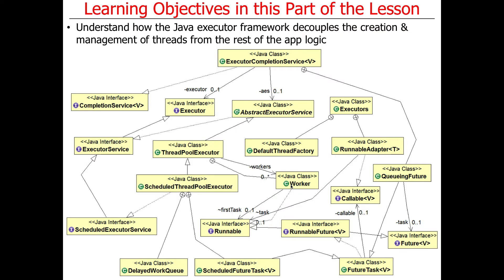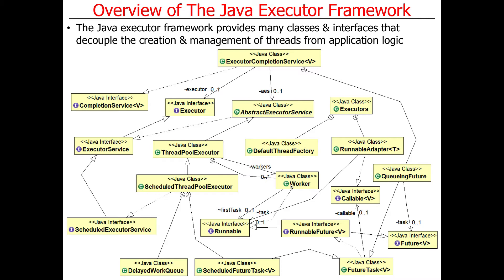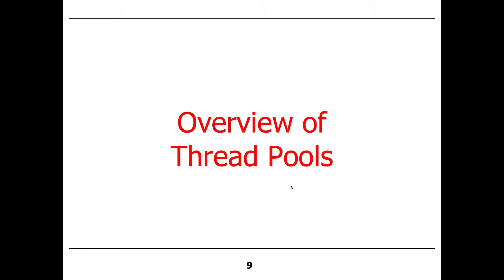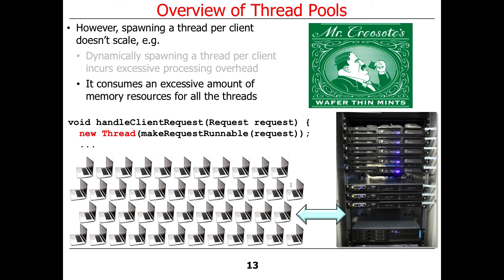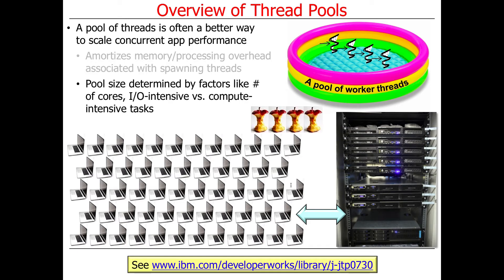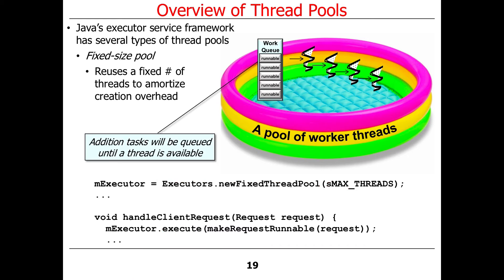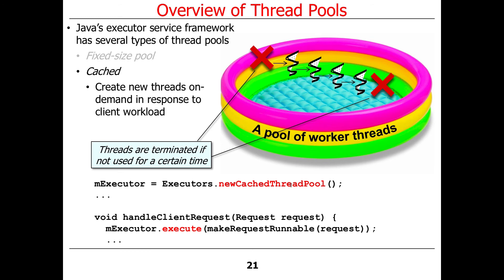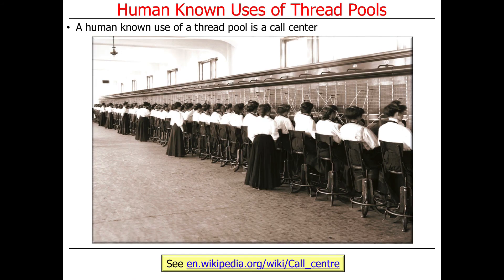Overview of the Java Executor Framework (Part 1)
This video gives an overview of the Java Executor Framework, focusing on three different types of thread pools it supports.